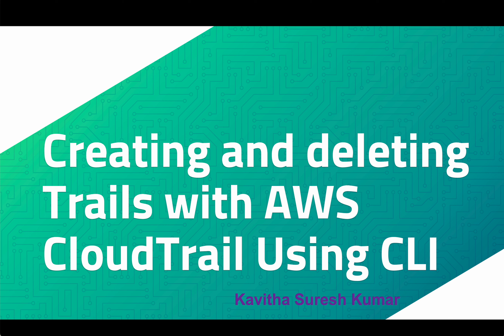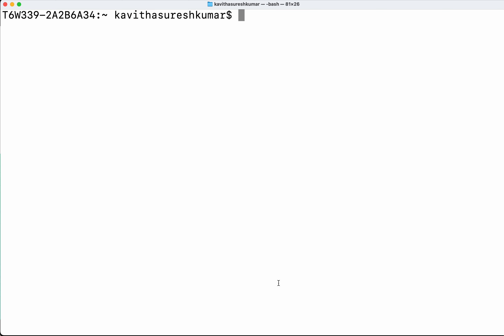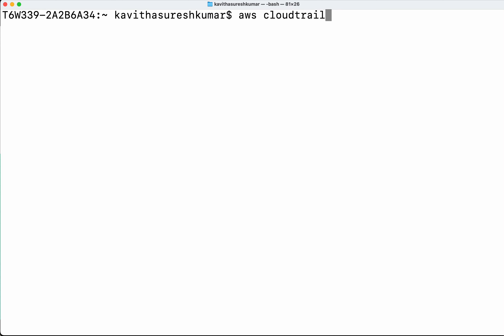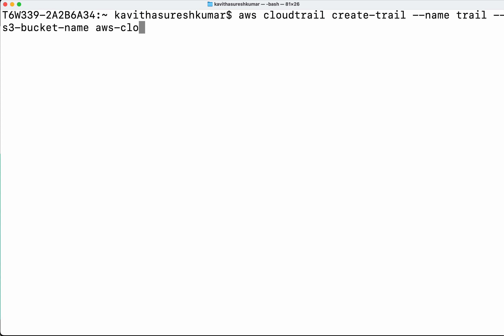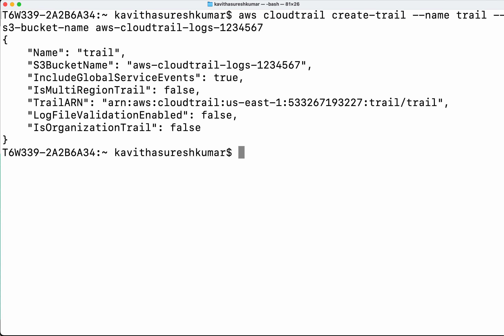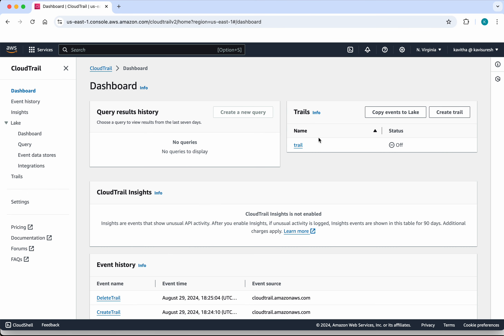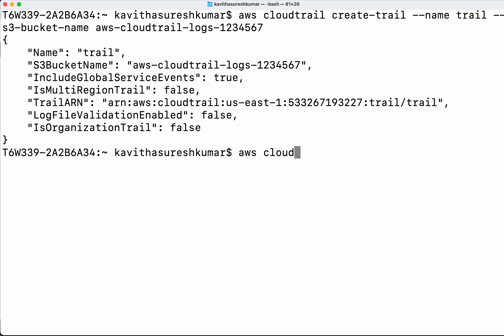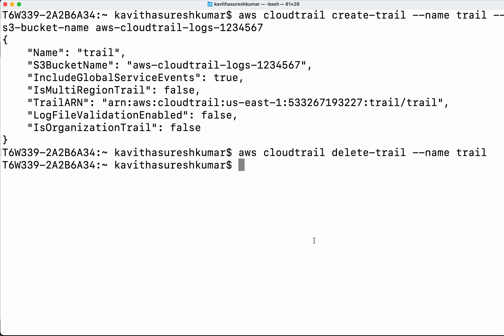Creating and deleting Trails with AWS CloudTrail Using CLI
In this video, you will learn how to create and delete trails using AWS CLI